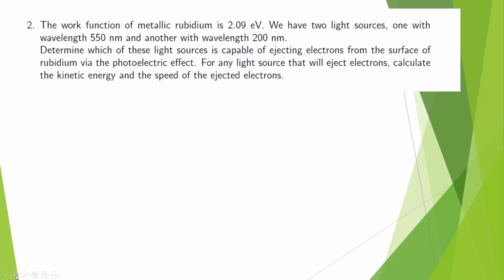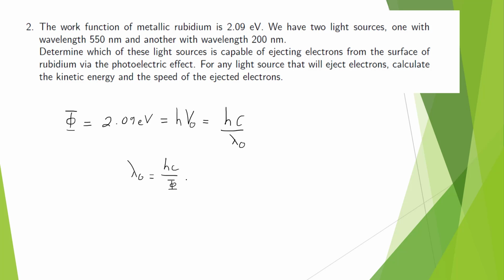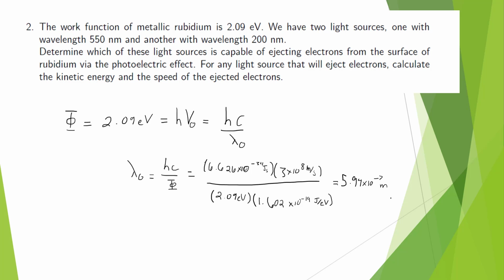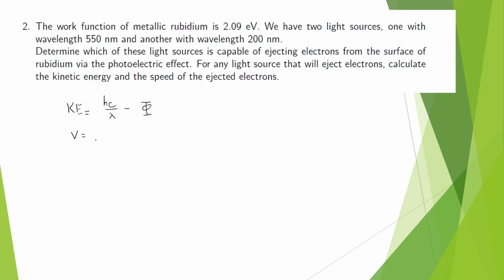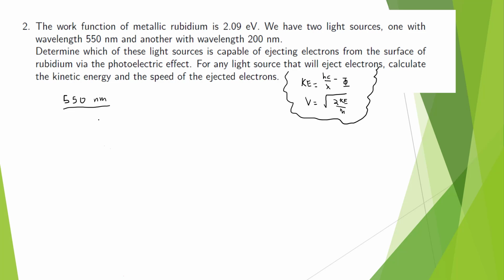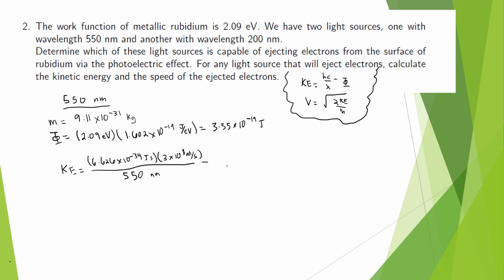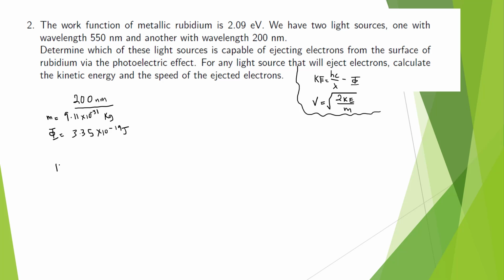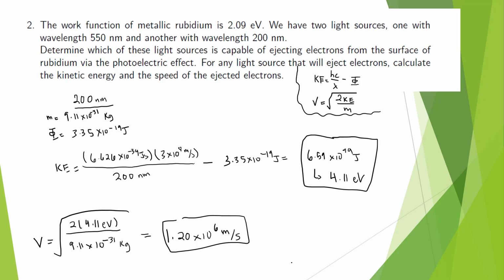Creative Contribution Final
Here is a walkthough of a summative problem involving the photoelectric effect, calculating threshold wavelengh from the work force, as well as calculating the kinetic energy and speed of an ejected electron. Hope you enjoy and maybe learn something new :)